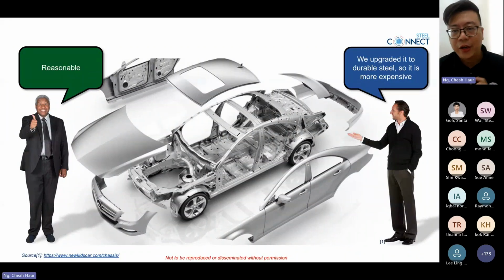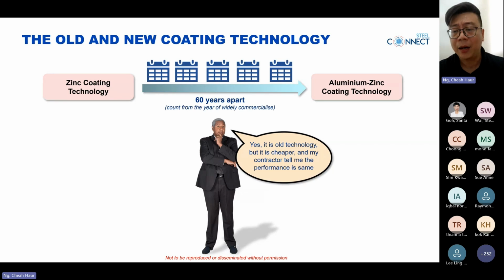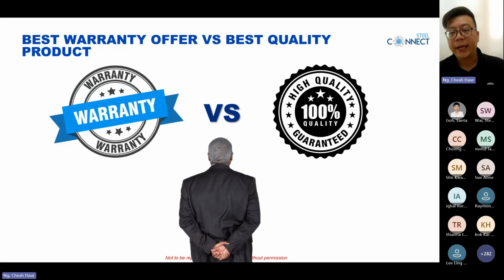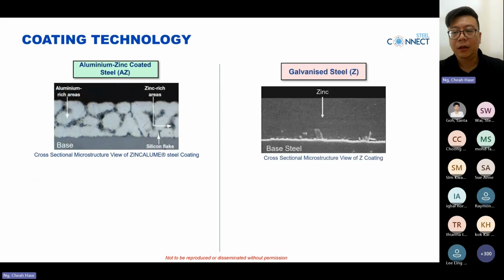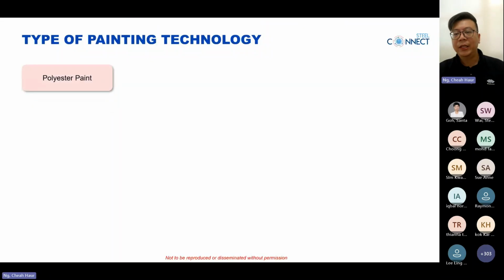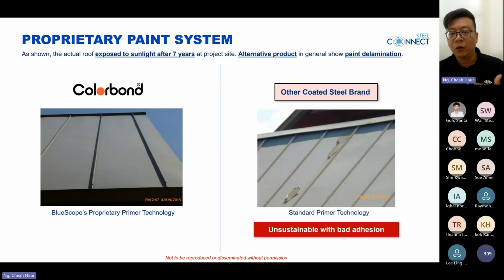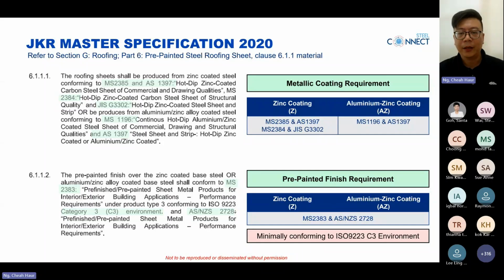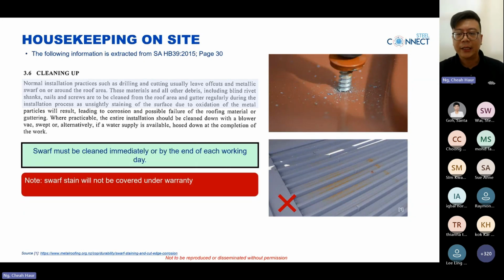[Steel Connect Webinar] Explore Coated Steel Technology, Performance, and Best Practices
Steel has long been a preferred material in construction due to its exceptional tensile strength and long-lasting durability. To further enhance its performance, the development of coating mass technology has introduced improvements in properties such as corrosion resistance, longevity, and aesthetic appeal. However, it is essential to understand that not all coated steels are created equal.

Join us in this webinar to explore the various types of coatings, their impact on performance, and the manufacturing processes that determine product quality. Additionally, we will discuss best practices for capturing warranty terms and conditions, guidelines for using coated steel products as outlined in the JKR Master Specification, and real-world case studies showcasing the practical applications of coated steel in the industry.

0:00 History of Coated Steel
09:55 Type of Metallic Coating
15:42 Criteria of Good Quality Coated Steel
39:17 Case Study: Steel Roof and Wall Cladding
43:40 JKR Master Specification: Section G
49:10 Warranty vs Material Performance